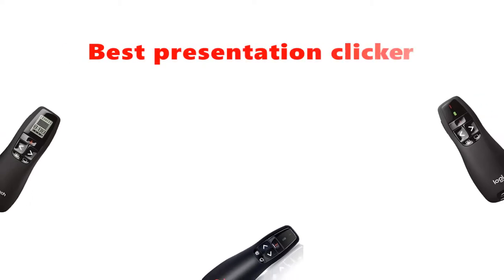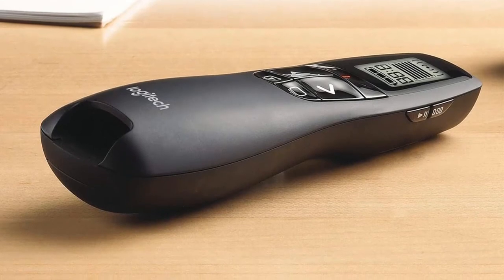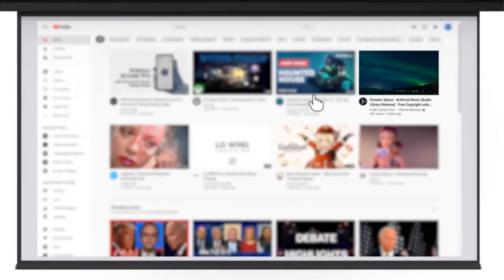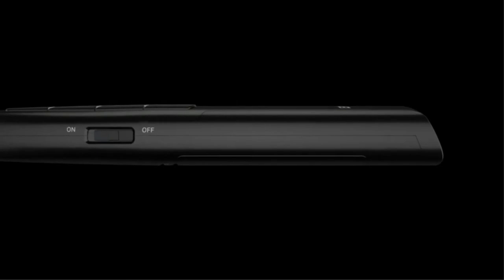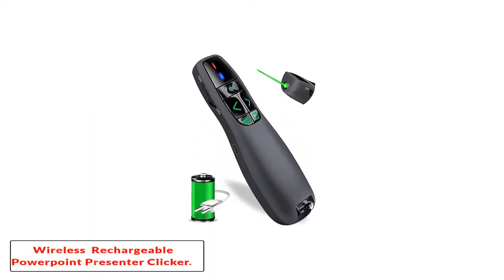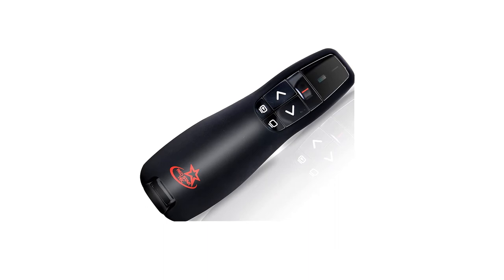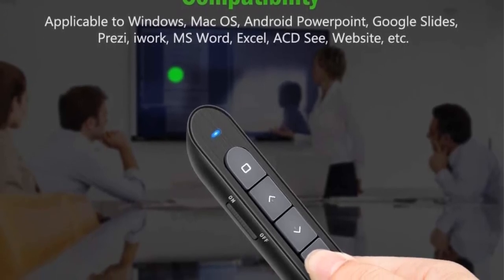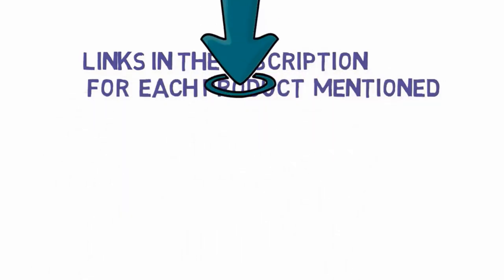✅ Top 5: Best Presentation Clicker With Laser Pointer 2023 [Tested & Reviewed]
Top 5 Best Presentation Clicker 2023